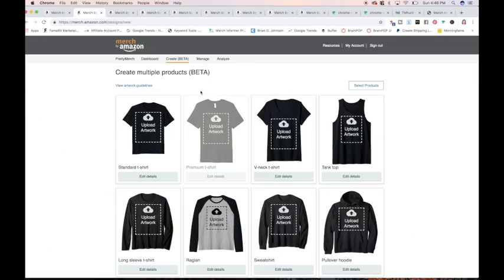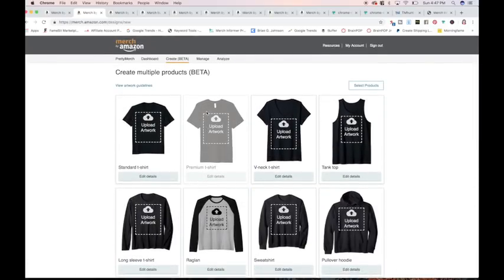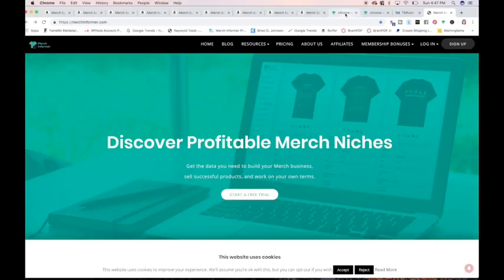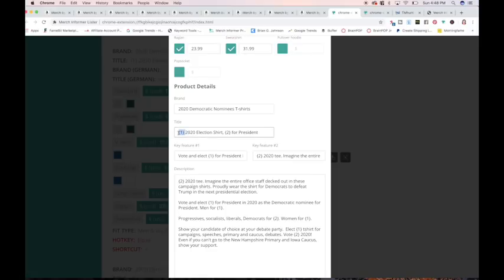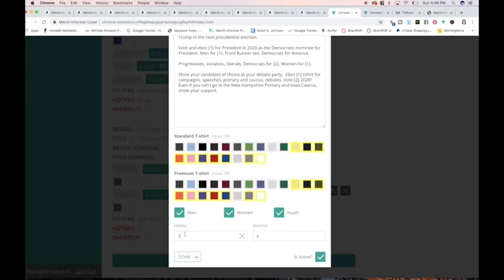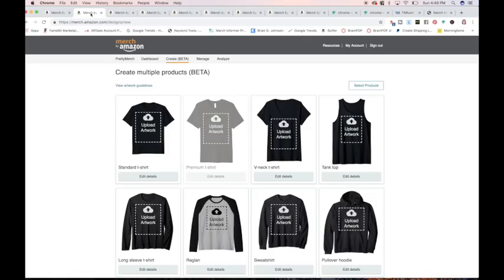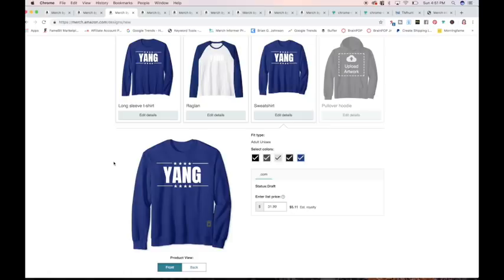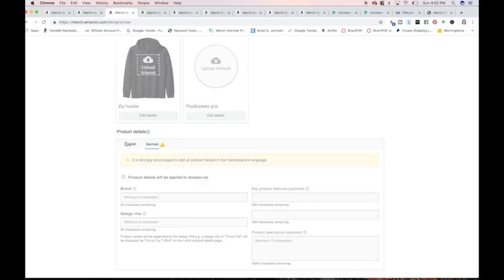LIST Shirts 10X FASTER with Merch Informer Lister | Merch by Amazon Tutorial 2019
List shirts super fast on Merch by Amazon with the Merch Informer Lister and hot keys.

*Mailbox*
78680